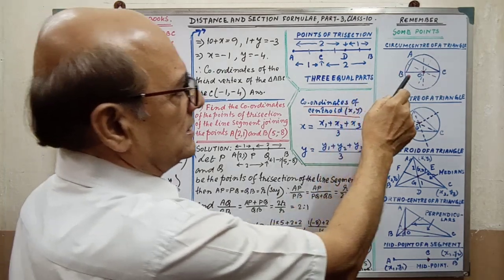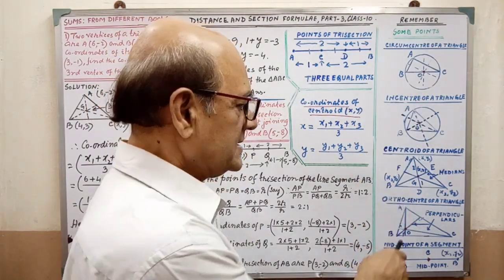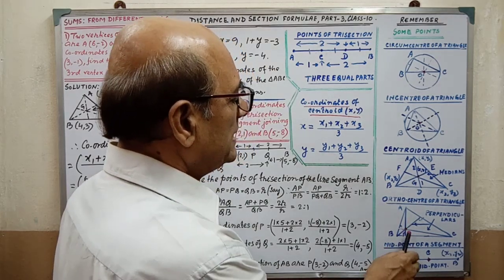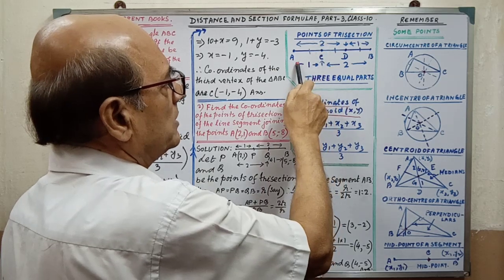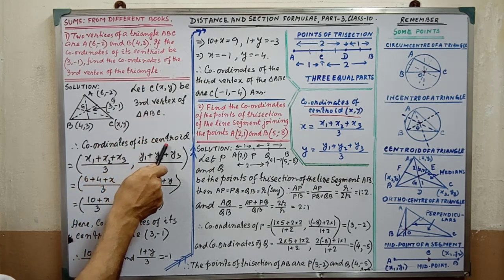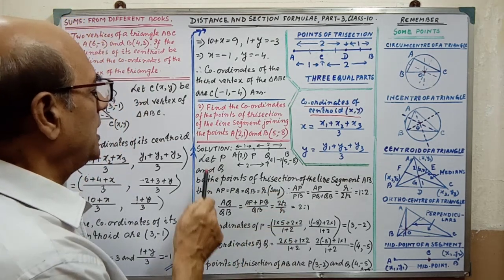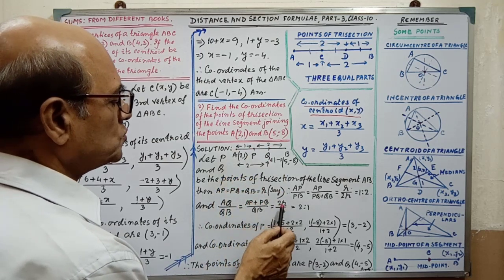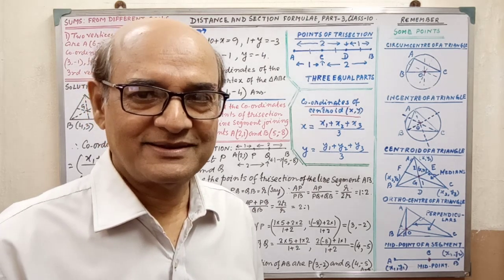Distance and section formulae, part-3, class-10 for ICSE, CBSE, W.B.Board and etc.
Solution of two sums are given with explanation  of some points in this video.